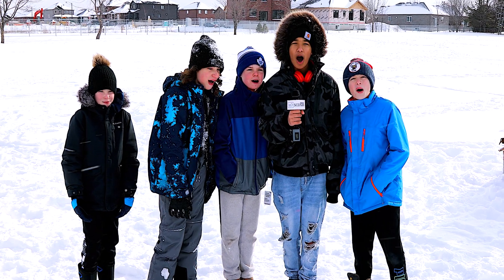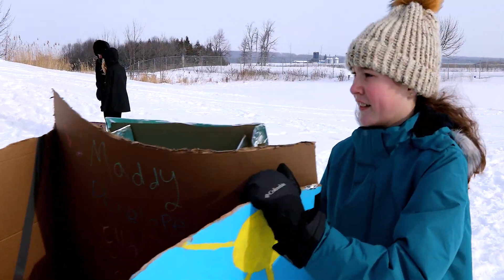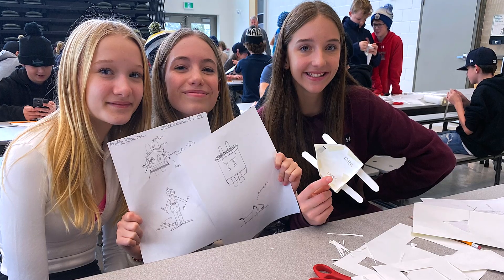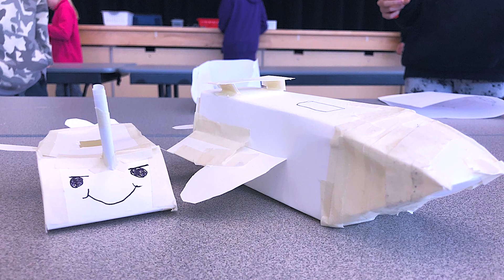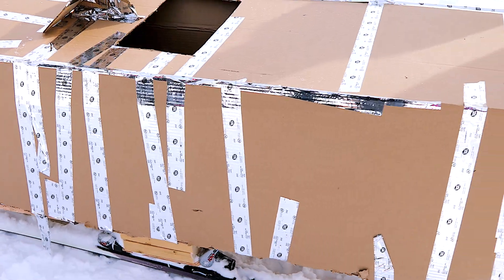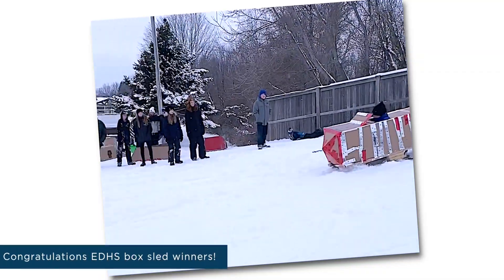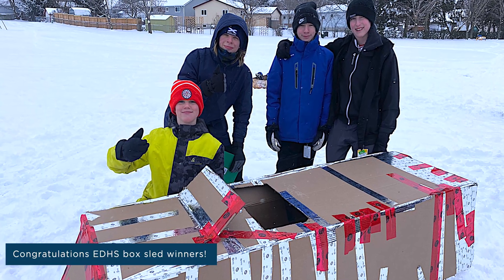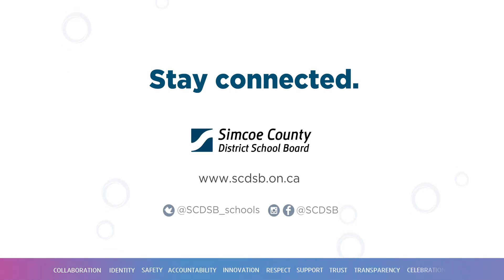Box sled races at Elmvale District High School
Students from Elmvale District High School took their learning outdoors to test and race their very own box sled creations! 🛷
Watch as we explore the process behind this STEM project, and how students learned to improve their sled designs for race day! 🏆